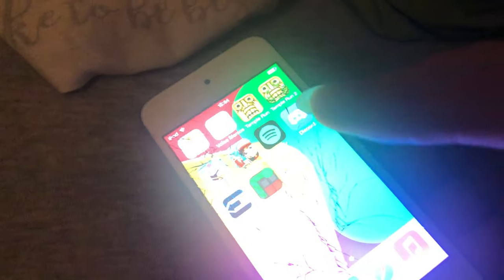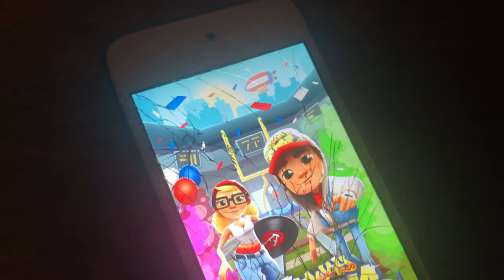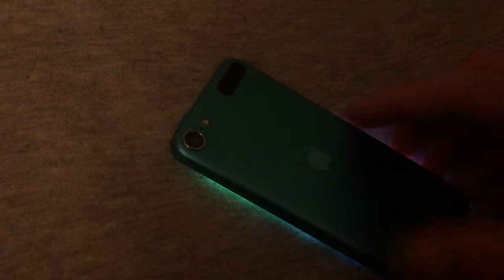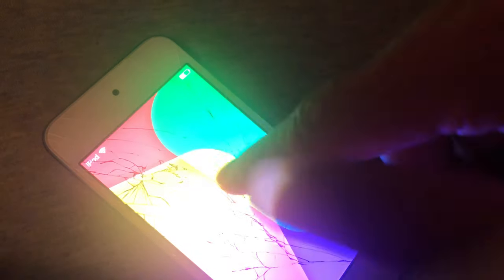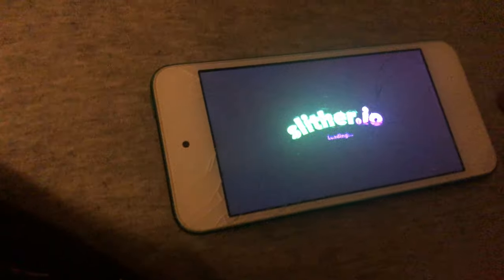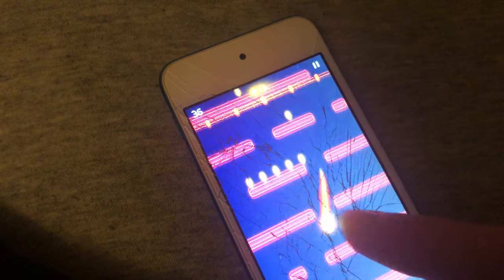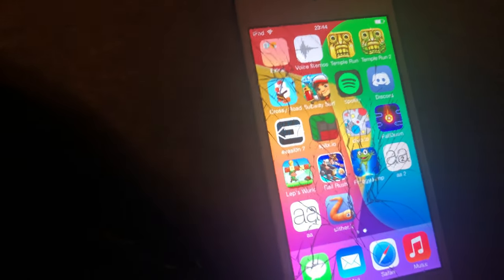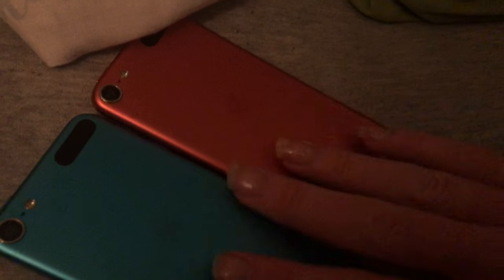iPod touch 5th generation on iOS 7 showcase